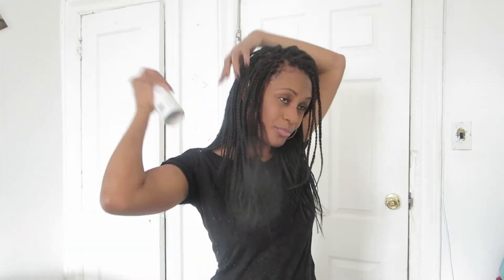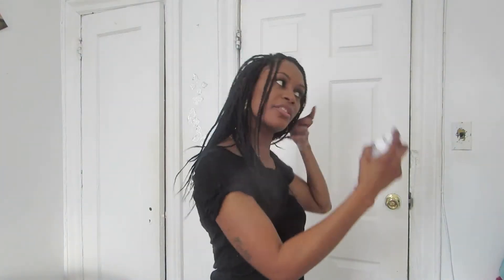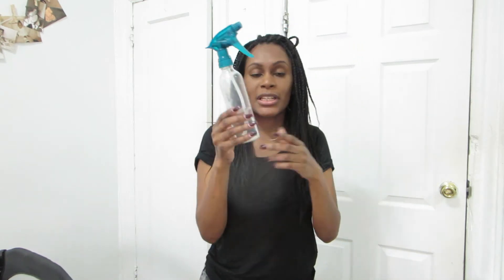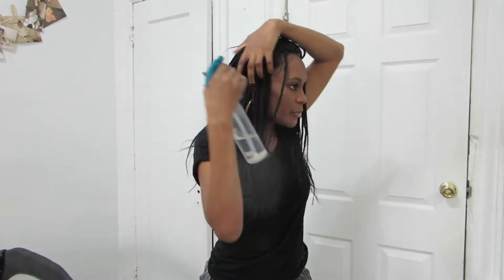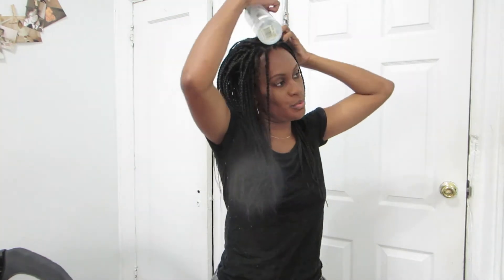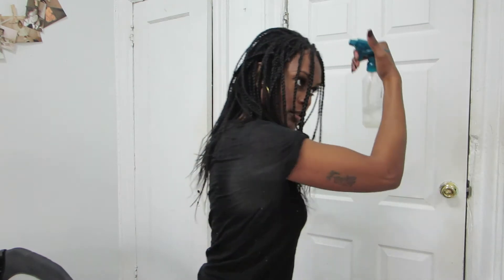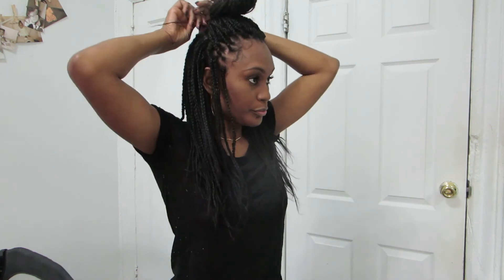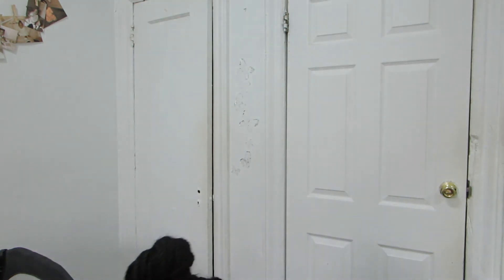REFRESH + MOISTURIZE Hair when Braided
This is what I do on a weekly basis

Note- for the first two weeks I did not use dry shampoo

Blessings
J